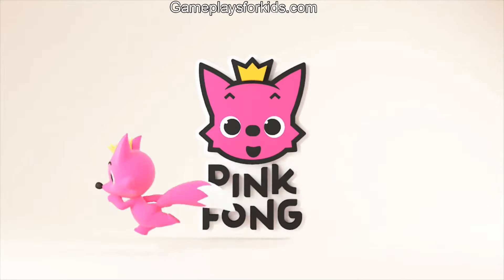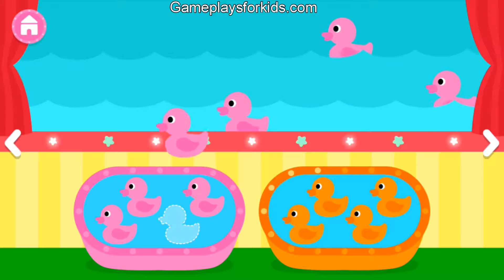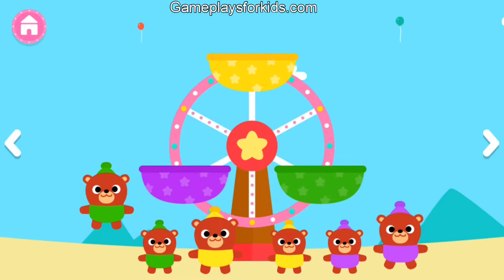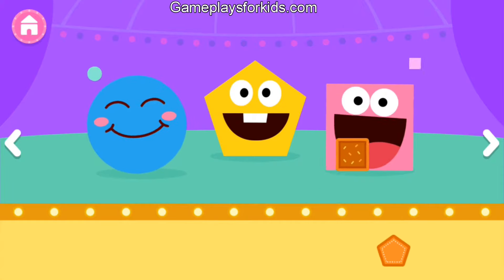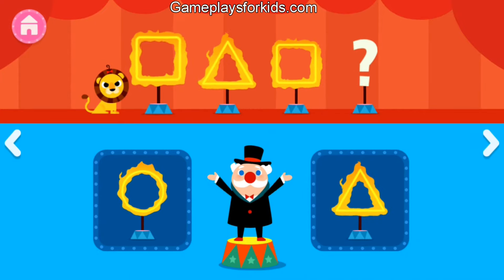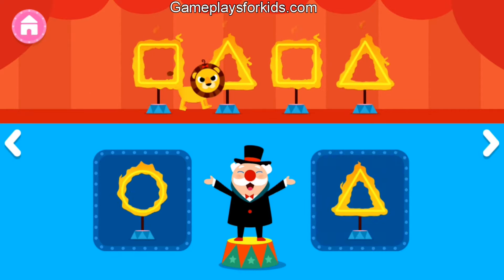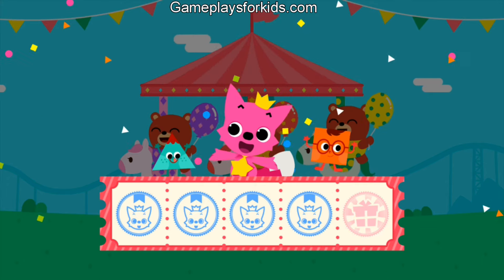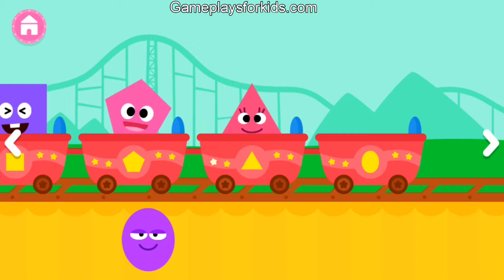Pink Fong Shapes Colors GAMEPLAY FOR KIDS - LEARN SHAPES AND COLORS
Orange, blue, circle, square, big, and small!
Learn how to identify different colors, shapes, and sizes with Baby Shark's best friend, Pinkfong!

is an educational, interactive app with fun games and videos for toddlers and preschool children.
Children will easily learn how to make decisions & solve complex problems in 10 different learning steps.

[Features]

1. Fun Animated Songs
- Learn shapes and colors for the first time through 10 different songs!
- Written and composed by education experts and beautifully animated with our original characters.

2. Various Learning Games
- Learn 16 shapes and colors with 10 steps of activities.
- Sort and classify by shapes, colors, sizes and patterns.
- Ascending difficulty levels from step 1 to 10.
- Every time kids start a same game, the components change to go through all the main shapes and colors.

- Improve basic skills and logical thinking.

3. Available in 5 Languages
- All videos and activities are available in Korean, English, Spanish, Japanese and Chinese.

4. Adorable Prize Collection
- Prizes will make children play and learn with a sense of achievement.
- Collect all the adorable prizes from teddy bears, robots, and lots more!

Playing and learning is always fun with Pinkfong!